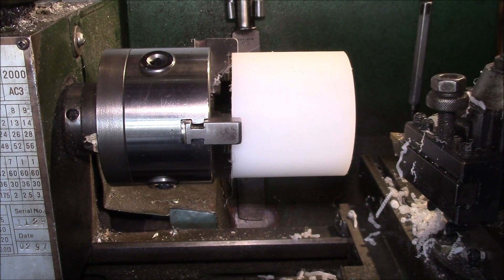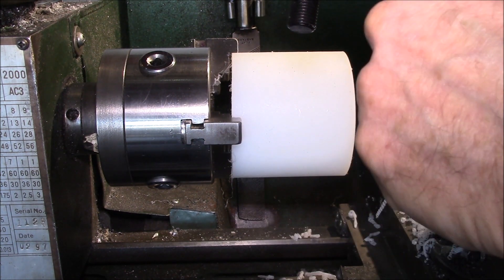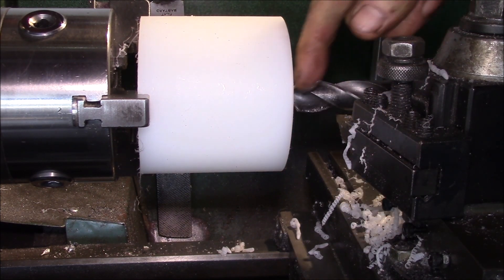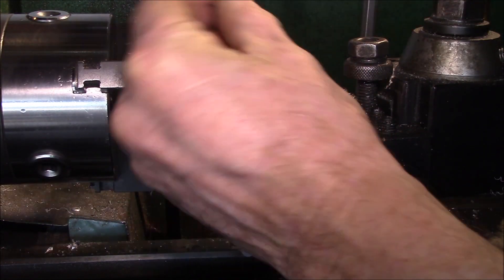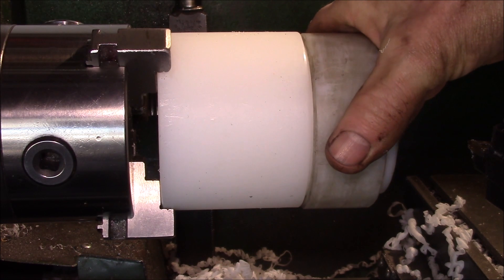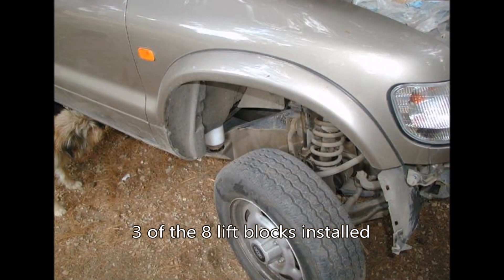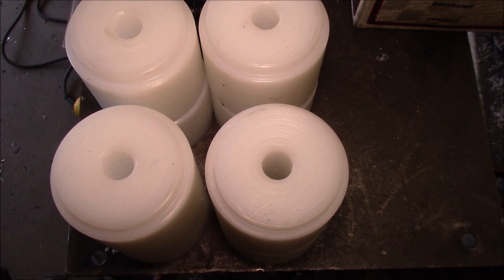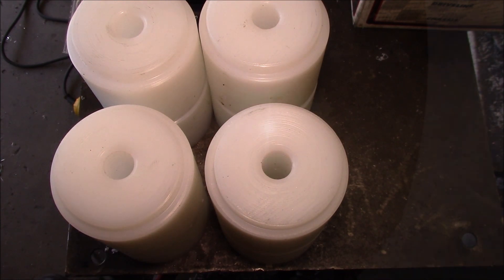Making a Kia Sportage Body Lift Kit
Showing some of the machining steps for the Kia Sportage body lift kit.

We developed this kit over 15 years ago at the request of some Kia Sportage owners.  Initially we made the 1-3/8" (35mm) lift kit, as that was the highest lift possible without altering the OEM body mounting hardware.  Later, based upon customer request, we added a 3" lift kit with taller blocks and custom machined bolt extensions.   There is a lot of machining steps required for these lift blocks and the bolt extensions.  We have both the blocks and the bolt extensions available separately.

Note that you can only install a body lift on a vehicle with body-on-frame construction.  The 1st generation models (through 2005) were body-on-frame.  Later generation models used a uni-body construction that thus have no separate body to lift off the frame and thus a body lift is not possible.

Intro:
Louisiana Fairytale by Austin Rogers